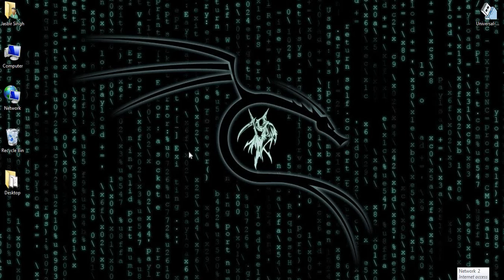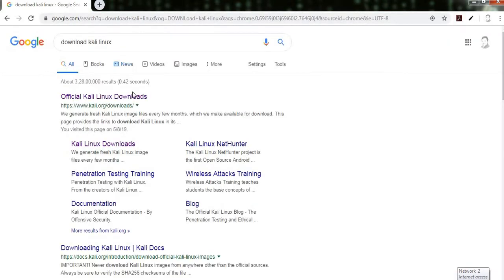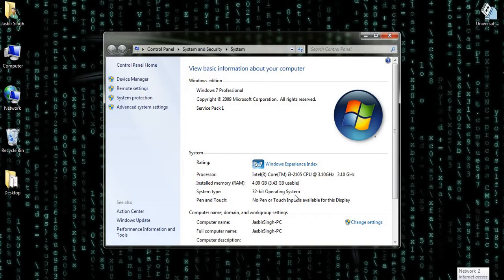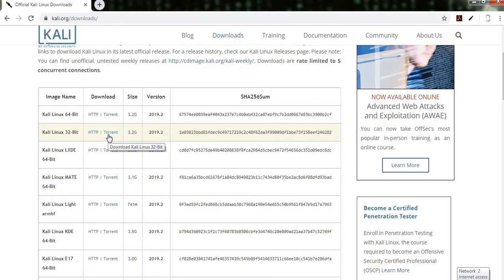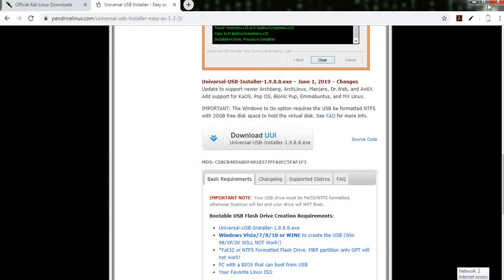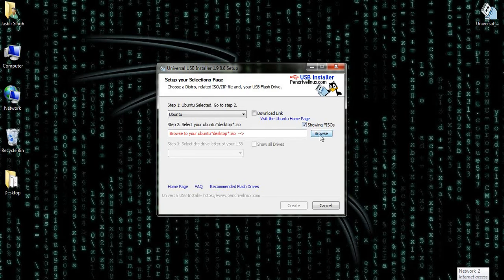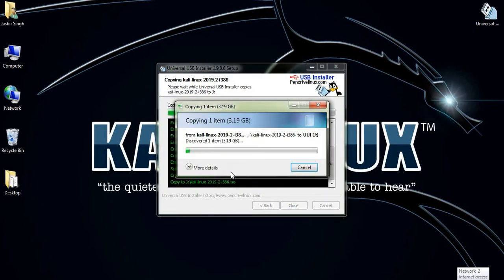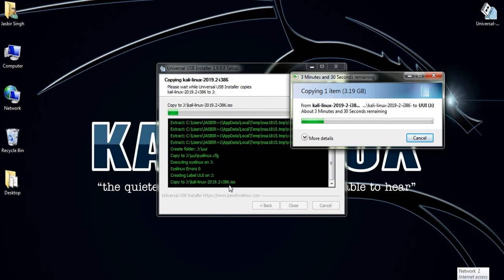1# Kali Linux Bootable Pen Drive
How to make the Pendrive Linux Bootable
Kali Linux
1. Download
 1.a Check System type (32 bit or 64 bit)

3. Run the Universal USB Installer